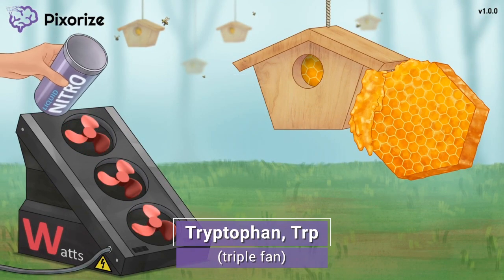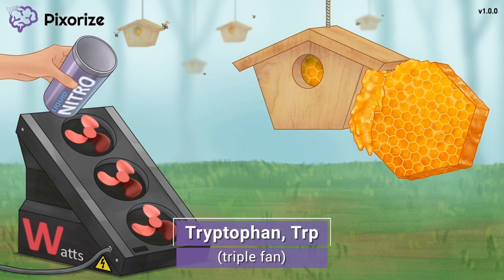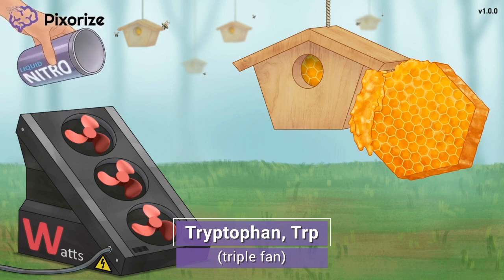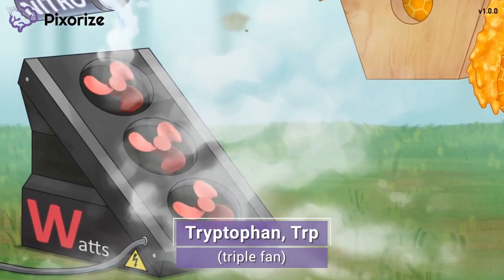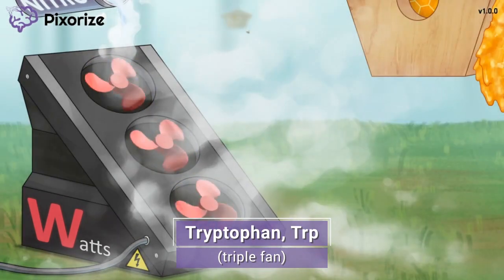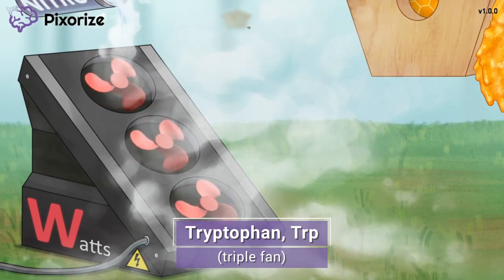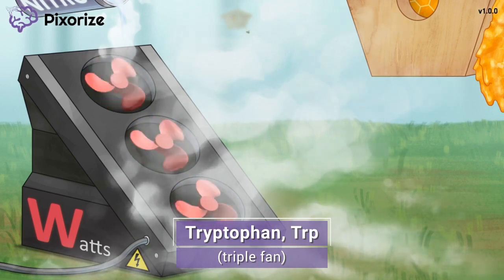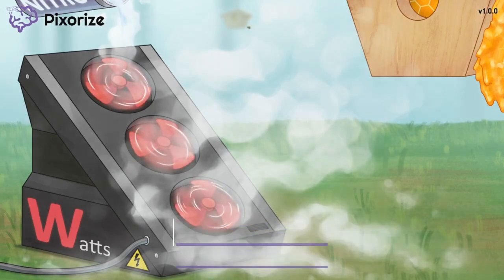Tryptophan- Amino Acids Mnemonic for MCAT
Study this Tryptophan Amino Acids mnemonic and other mnemonics with Pixorize.

Tryptophan, which abbreviates to the 3-letter Trp or single letter W, is one of the 20 amino acids found in proteins. Tryptophan’s R-group is an indole group, consisting of an aromatic benzene ring fused to a 5-sided ring containing nitrogen. Due to the overwhelmingly non-polar nature of this R-group, tryptophan is also a non-polar, hydrophobic amino acid, with a neutral charge at physiological pH.